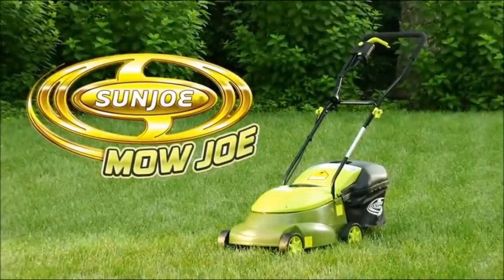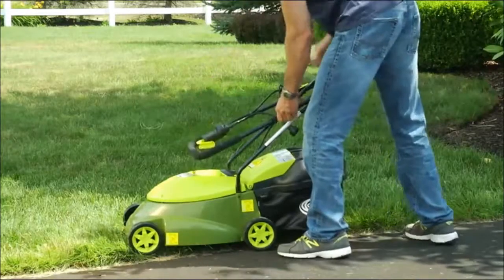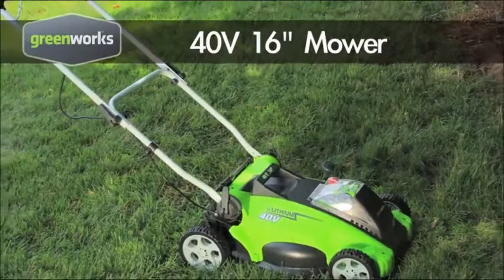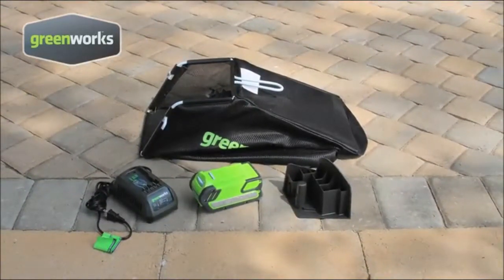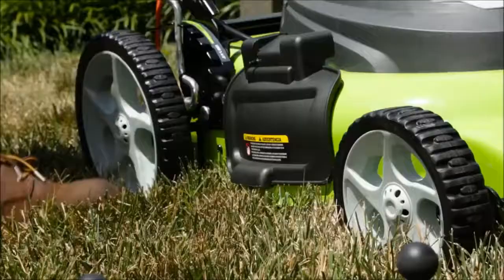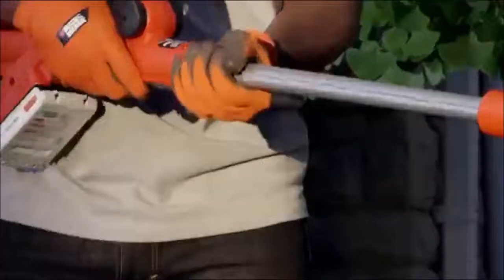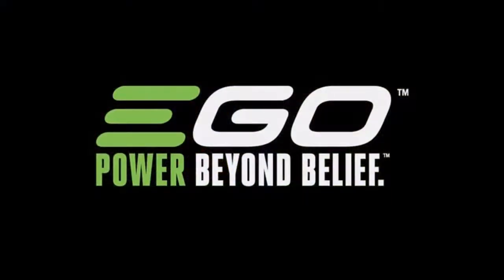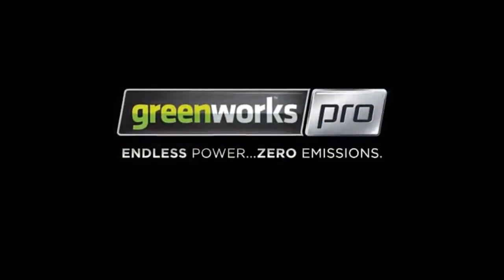🌷 TOP 7 MEJORES PODADORAS EN VENTA 2020 🌷 THE BESTS MOWER TOP 7 🌷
si desean comprar algun ARTICULOS me apoyarian

SI DESEAN COMPRAR ALGÚN ARTÍCULO DE JARDINERÍA U OTRO ME APOYARÍAN COMPRANDO EN EL SIGUIENTE ENLACE:

1. Sun Joe MJ401E Mow Joe Electric Lawn Mower With Grass Bag, 14-Inch, 12 Amp

2. Cortacésped Podadora Inalámbrica Greenworks MO40B410 14 pulgadas 40V Jardín Patio Hogar
3. GreenWorks 25322 G-MAX 40V 16-Inch Cordless Lawn Mower, (1) 4AH Battery and a Charger Included
4. Cortacésped Podadora con Cable Greenworks MO13B00 21 pulgadas 13 amperes Hogar Jardín Patio

5 Black & Decker Podadora/Bordeadora Eléctrica 12 pulg

6. Ego 56V Li-Ion 15" cortacésped 2.0 Ah Kit, Máquina podadora - Eje Dividido, 41.3 cm (Alto) x 32.4 cm (Ancho) x 18.4 cm

7. Cortacésped Podadora Pro Inalámbrica sin cable Greenworks GLM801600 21 pulgadas 80V Jardín Patio Hogar